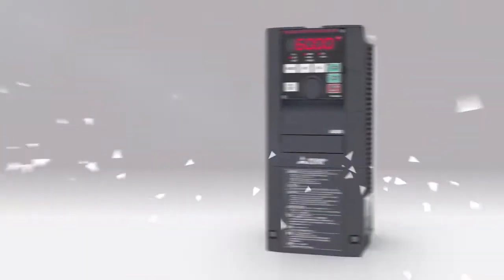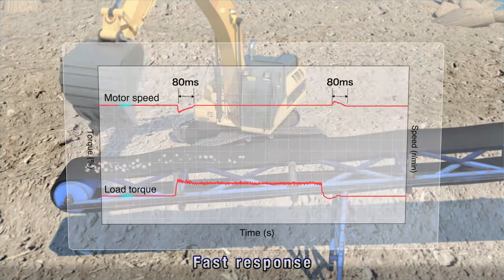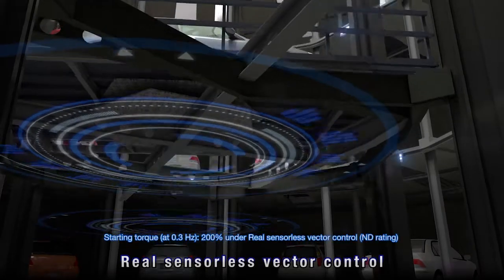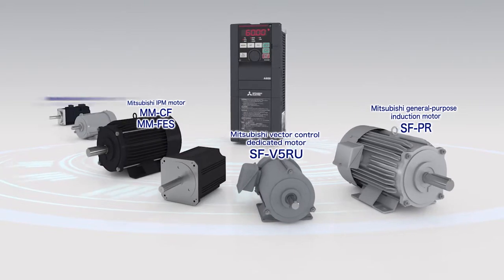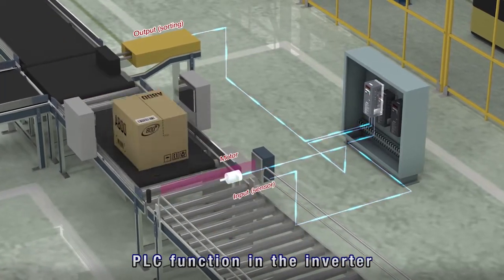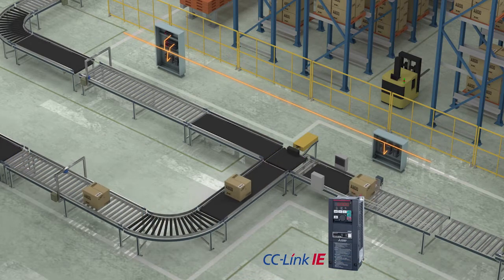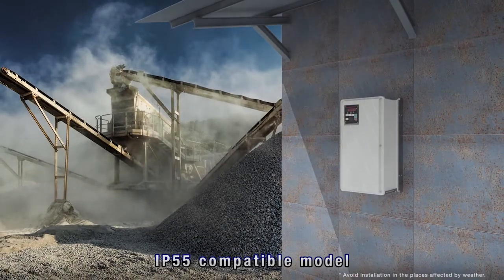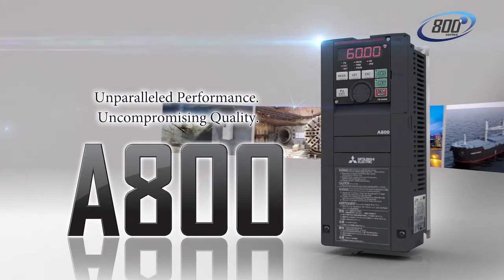FR-A800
High performance and high quality new inverter of the highest level.
The FR-A series offer the best drive performance in the FR series.
The enhanced Real sensorless vector control and vector control serve the needs of all machinery types.